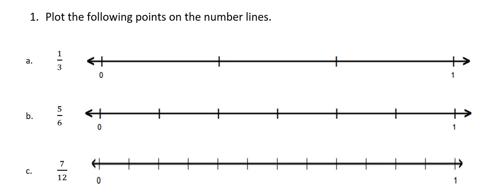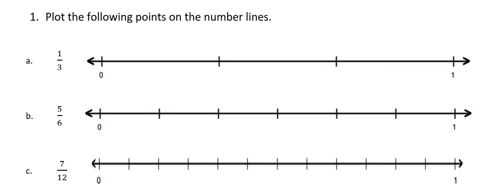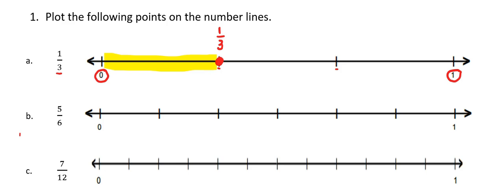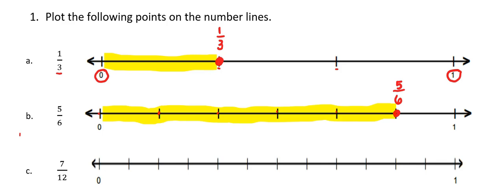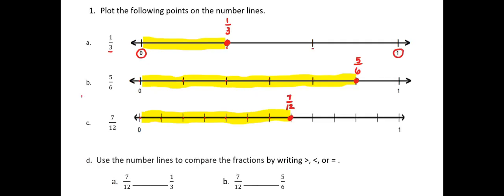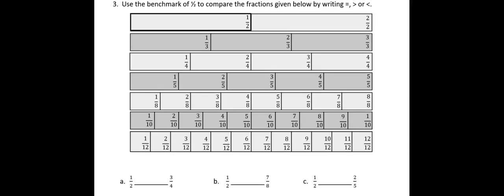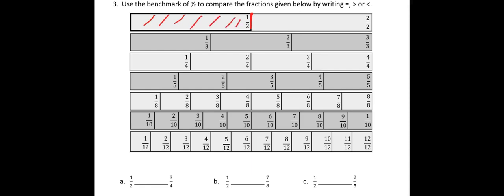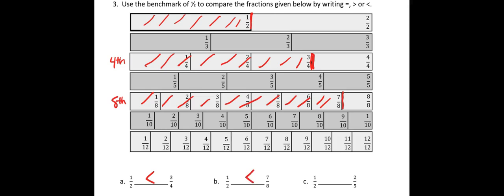G4 M5 L12 Tutorial